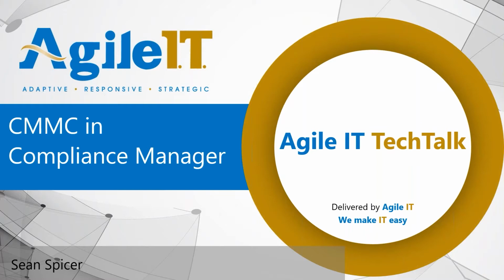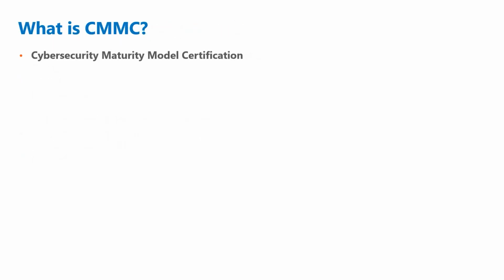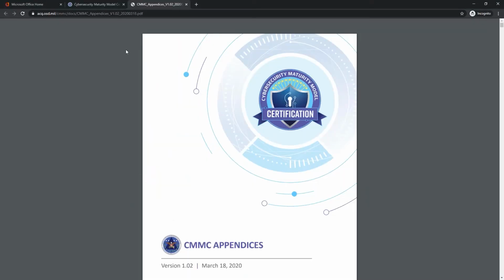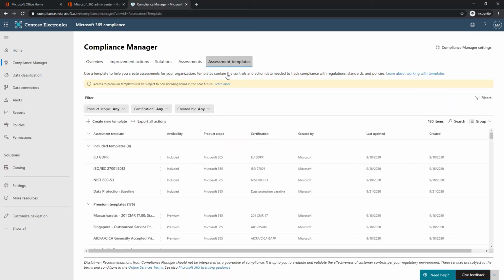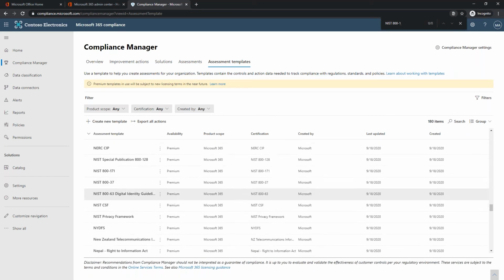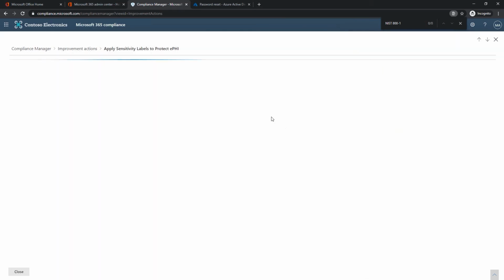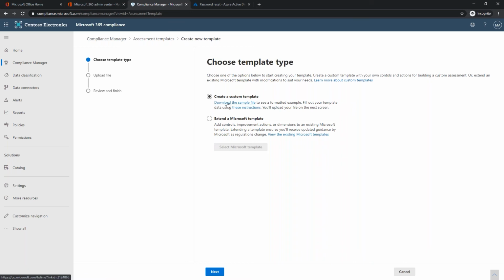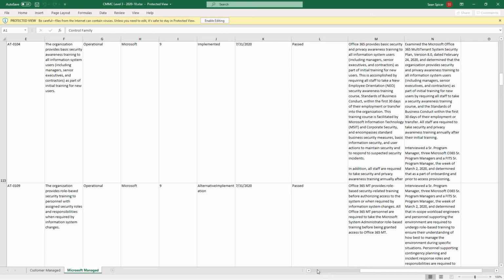CMMC Compliance With Microsoft 365 Compliance Manager - Tech Talk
In this video, you will learn that CMMC Compliance in Microsoft 365 isn't actually that hard, it's just a TON of work! Microsoft Compliance Manager is a great tool for aligning your Microsoft 365 environment to a wide range of compliance frameworks, including NIST 800-171, DFARS, CMMC, HIPAA, etc.

With the demo portion, we explore how to create a DOD oriented compliance group, adding assessment templates for CMMC, NIST 800-171, and DFARS, and managing compliance actions that then positively impact each assessment. We then discuss compliance workflows in the tool and generating reports for external assessments.

✅We will be tackling the following:
- CMMC in Compliance Manager
- Why Compliance Matters?
- Information Security Levels
- What is CMMC?
- CMMC Maturity Process Progression
- CMMC Appendices Content
- Demo of CMMC Compliance in Microsoft 365

After this Tech Talk video, you will have a better idea of how to use Microsoft 365 Compliance Manager for CMMC Compliance

In the Guide you will learn these Topics:
 The three key ways that Microsoft helps meet CMMC Compliance in Microsoft 365.
- The Shared Responsibility Model
- Compliance Manager
- Sovereign Enclaves (Commercial, GCC, GCC High)
- How Compliance Manager Helps Reach CMMC Compliance in Microsoft 365
- How to Use Assessment Templates to Meet CMMC Compliance in Microsoft 365
- Creating a CMMC Assessment Group in Compliance Manager
- Managing “Actions” to Meet CMMC Controls in Compliance Manager
- Anatomy of an Action

🤔🤔🤔 What other content does Agile I.T. cover here on Youtube?
- Cybersecurity Maturity Model Certification (CMMC)
- The Defense Federal Acquisition Regulation Supplement (DFARS)
- Microsoft Admin Skills
- Microsoft Tips and Tricks
- Microsoft Teams
- Cybersecurity
- Federal Cybersecurity and compliance

👤Who is Sean Spicer?
Sean Spicer is a  Cybersecurity Maturity Model Certification (CMMC) Registered Practitioner. He is a ''Cybersecurity Storyteller'',  breaking down technical concepts into understandable content with proven impacts for security and compliance.